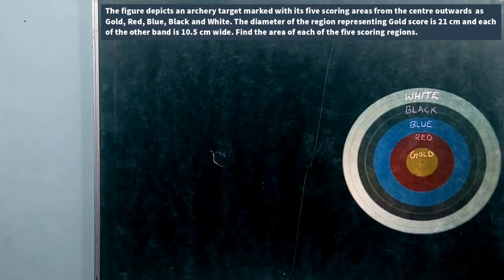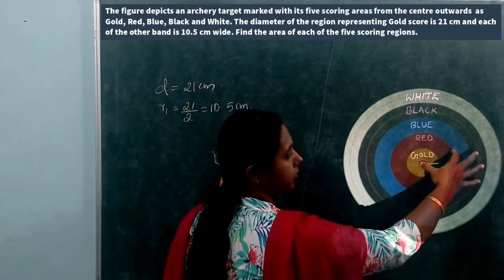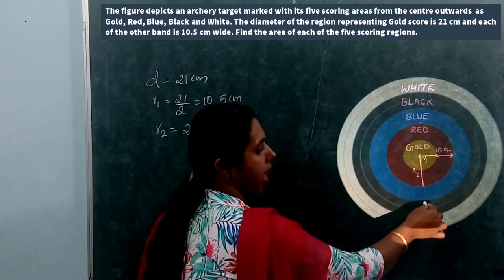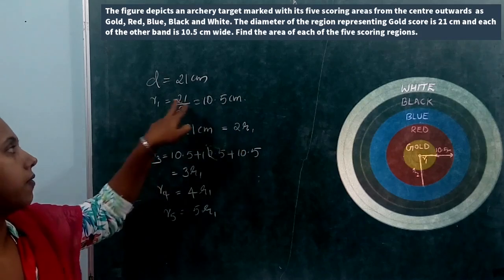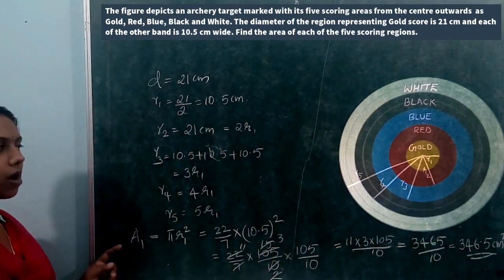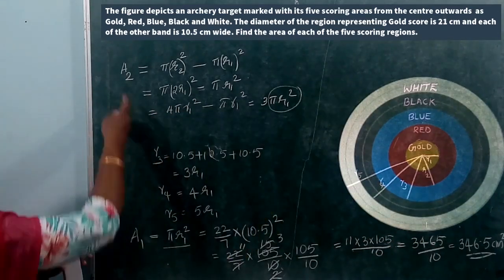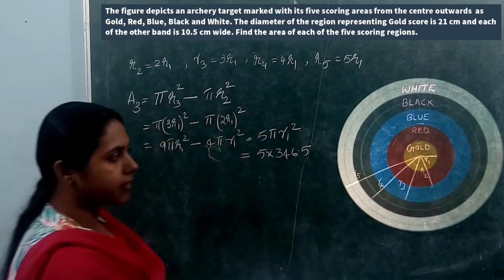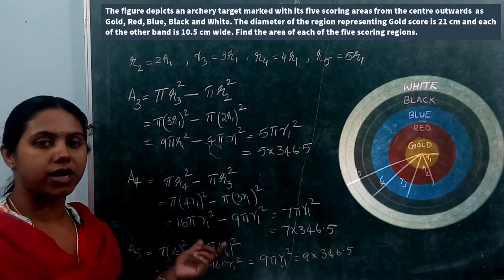Class 10 Maths Nicey miss Areas Related to Circle Part 2